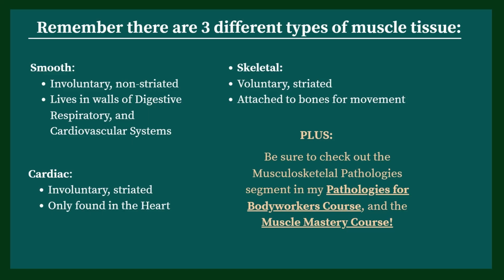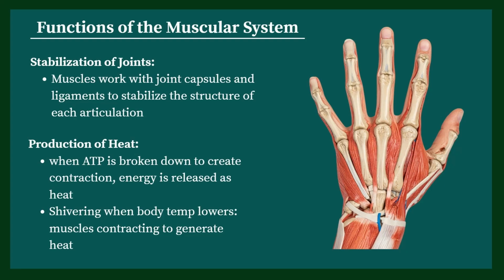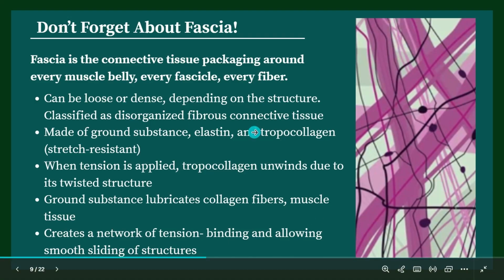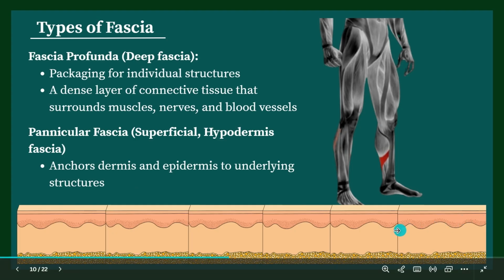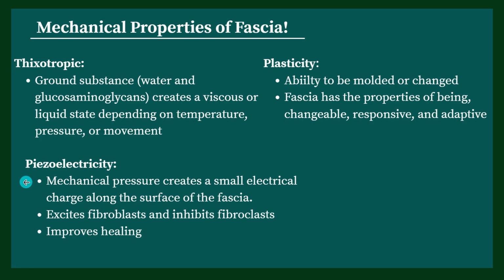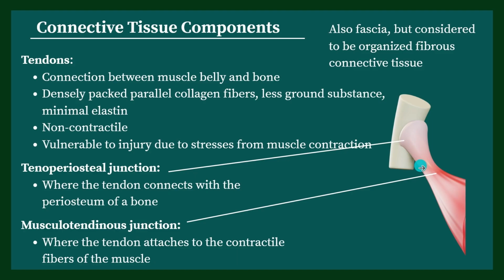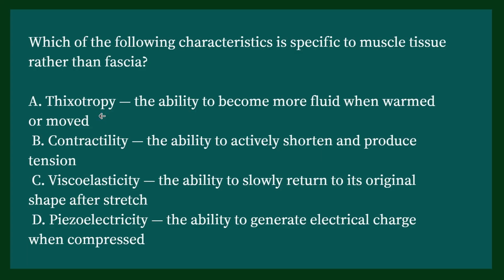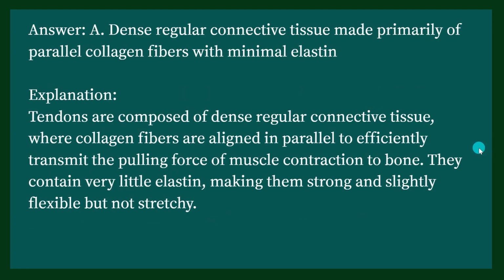A & P Unit 10: Introduction to the Muscular System | MBLEx Prep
Learn what you really need to know about the muscular system for the MBLEx! In this video, Michele Bullock, LMT, breaks down the functions and characteristics of skeletal muscle, fascia, and connective tissue—plus how this knowledge helps massage therapists assess, treat, and move with precision.

This lesson is part of Michele’s ongoing Anatomy & Physiology for Bodyworkers series. Watch, take notes, and then download the free PDF slideshow to study at your own pace.

Times:
00:00 Intro
03:26 Discussion Begins
05:35 Functions of the Muscular System
07:15 Characteristics of the Muscular System
09:40 Fascia
18:00 Connective Tissue
21:29 MBLEx practice questions

Free & Paid Resources:
Free eBooks, courses, and study guides
MBLEx Practice Test Bundle (10 tests, 1000 questions)
30-Day MBLEx Refresh Audio Course

➡️ Anatomy of Skeletal Muscle (Unit 11)
➡️ Muscle Contraction & Energy Systems (Unit 12)